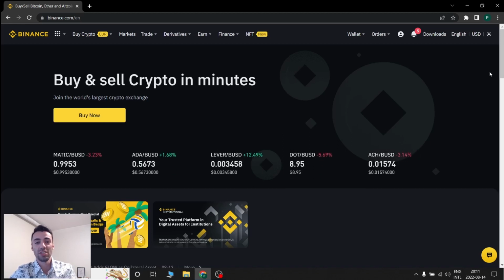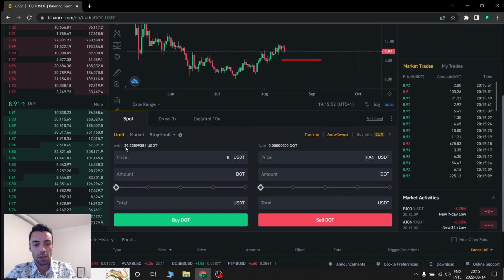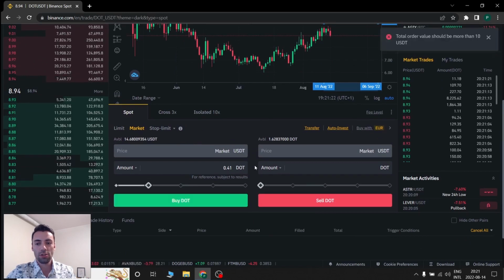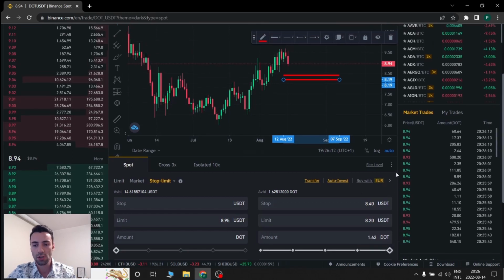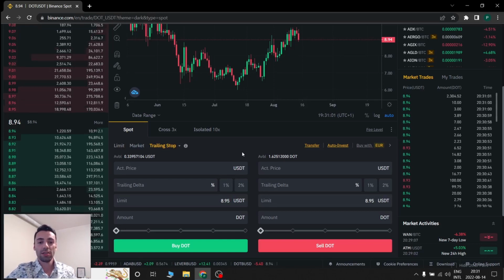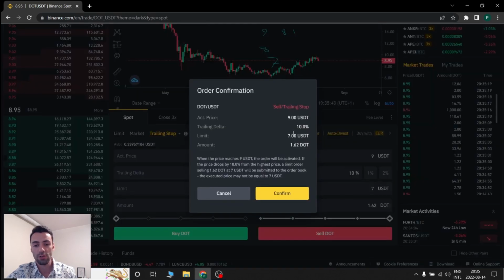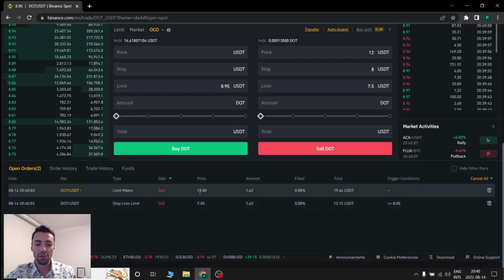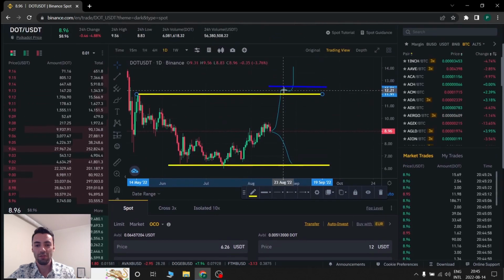How to SPOT trade on Binance for beginners step by step (trailing-stop, oco, ...). season3 part2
Sometimes the limit wont work if the price wont reach the activated price in trailing stop.

CONTENTS:

00:00 Intro
02:00 Limit
08:08 Market
10:02 Stop-Limit
16:30 Trailing-Stop
23:00 OCO
you can find updates of bitcoin, other cryptos, and also news and posts related to the market on my Instagram

Please keep in mind that the content of my media is my personal opinion. this information is for entertainment purposes only, and is only meant for general informational reasons, not financial advice. Nothing in this document should be considered financial, legal, or tax advice. All trading entails risk.